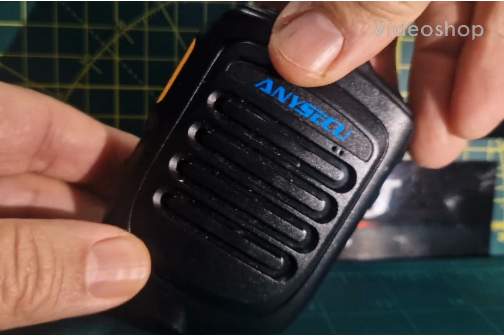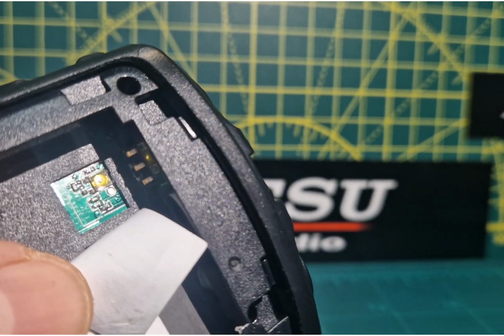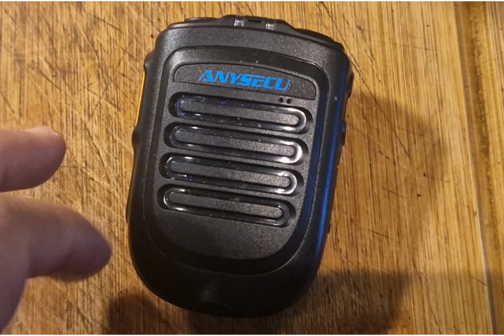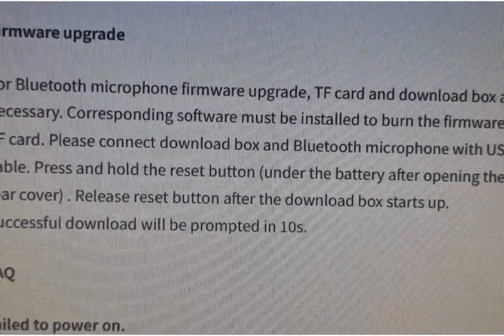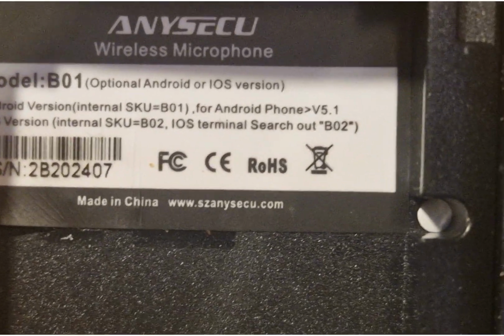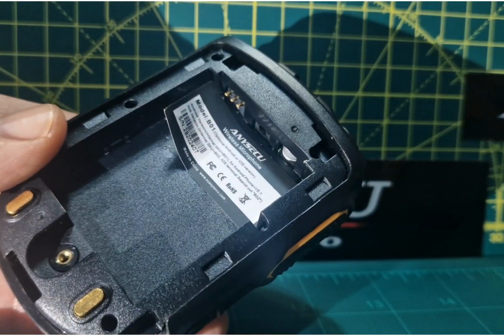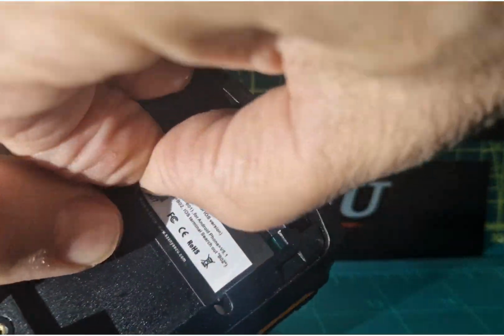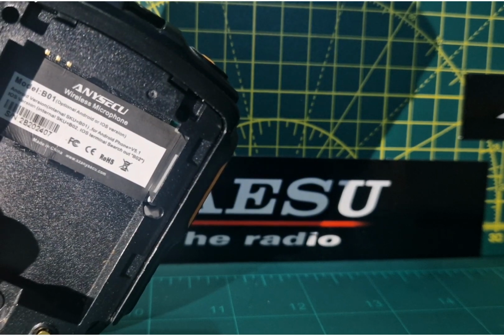B01 INRICO - MIC FIRMWARE INFO & RESET BUTTON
I CAN ONLY FIND THIS APK